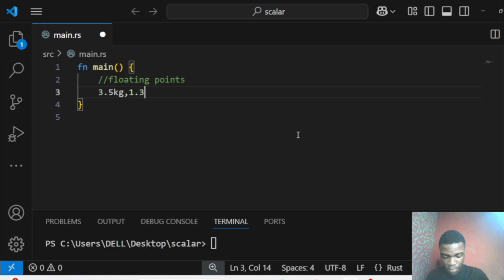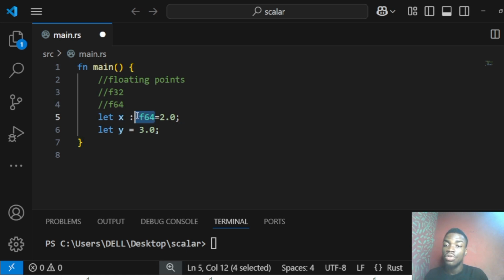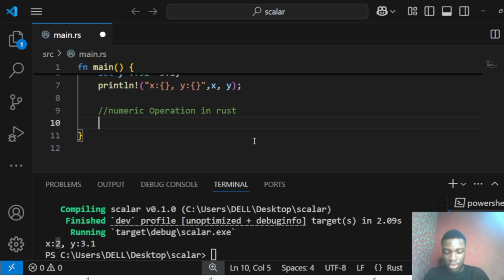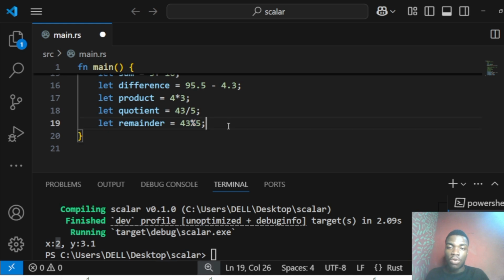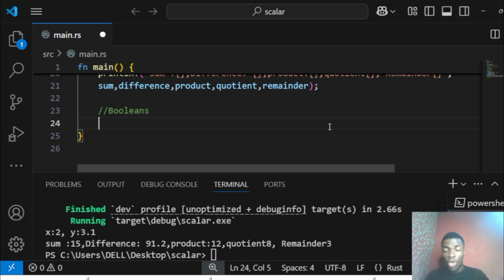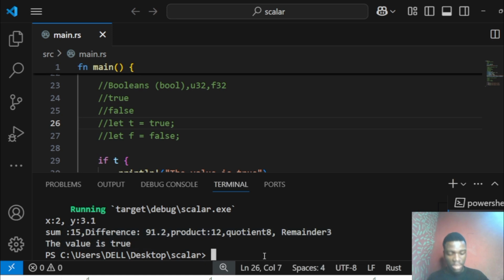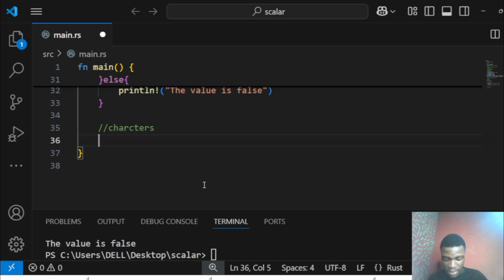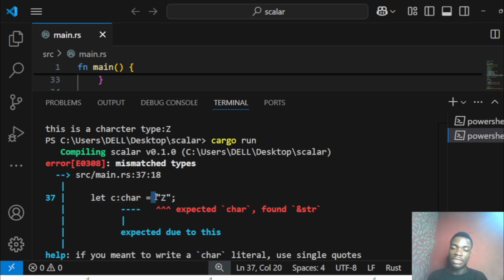Mastering Rust Scalars for Blockchain Development: Floats, Numerics, Booleans, and Characters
🚀 Learn Rust for Blockchain Development! In this video, we explore Rust scalar types, including floating points, numerics, Booleans, and characters—essential for writing efficient smart contracts and blockchain applications.

What You'll Learn:

✅ Rust scalar types explained
✅ How floating points and numerics work in Rust
✅ The role of Booleans and characters in Rust programming
✅ Why Rust is perfect for blockchain development

🔗 Why Rust for Blockchain?
Rust is the go-to language for secure and high-performance blockchain development, used in platforms like Polkadot, Solana, and Aptos. Understanding its fundamentals is key to mastering smart contract development and decentralized applications (dApps).

💡 Stay Ahead in Blockchain Dev!